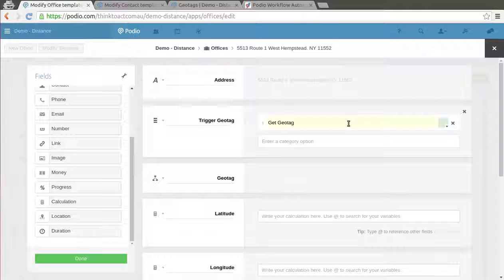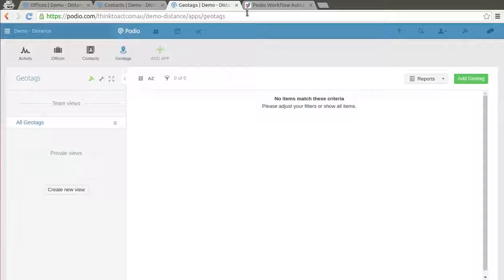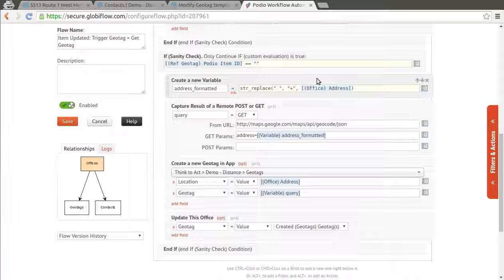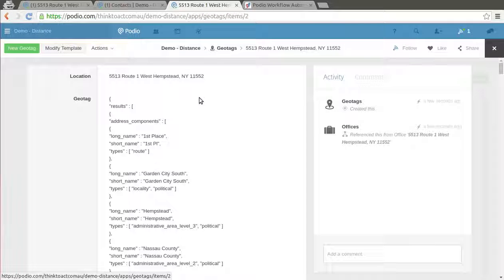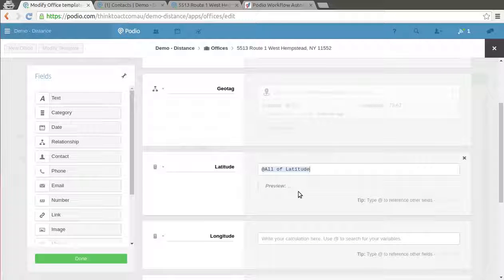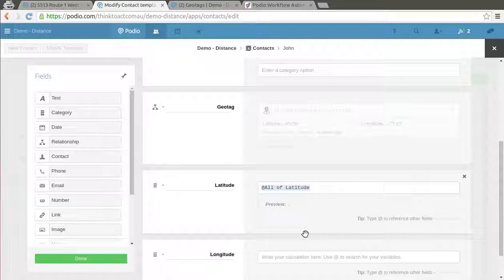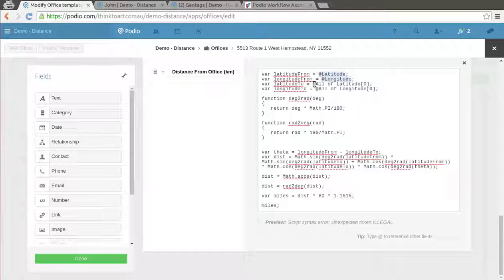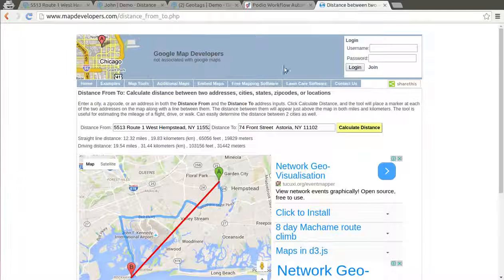Podio - Calculate distance of 2 addresses using GlobiFlow and Google API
With the power of GlobiFlow and Google API, you can compute distance of 2 addresses from different apps in Podio